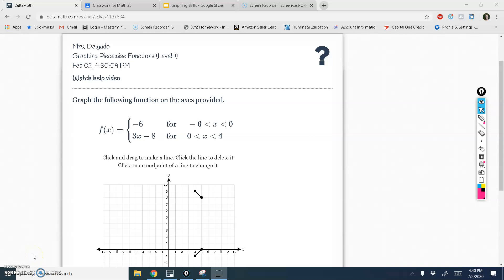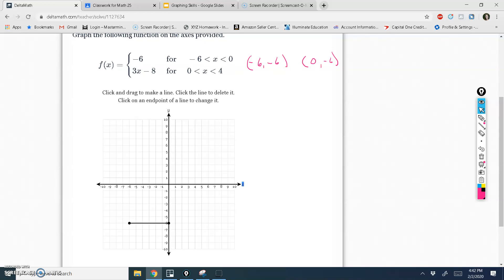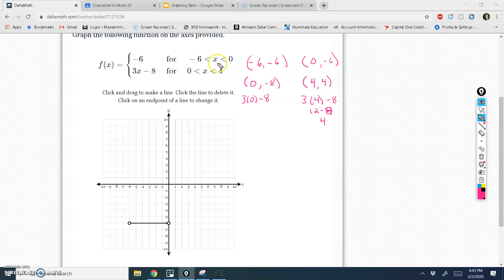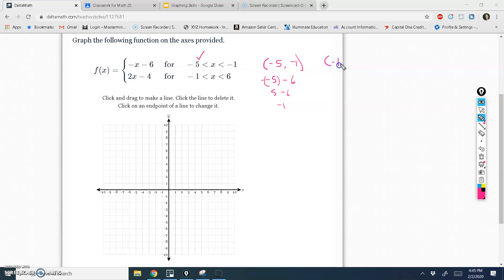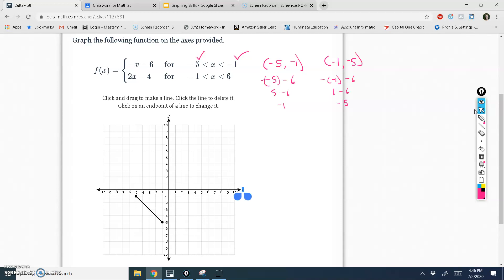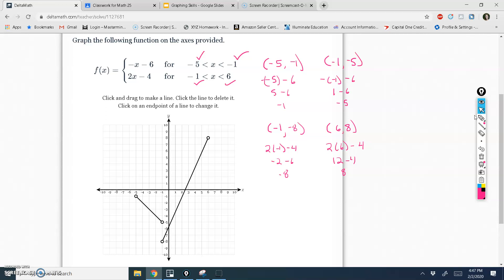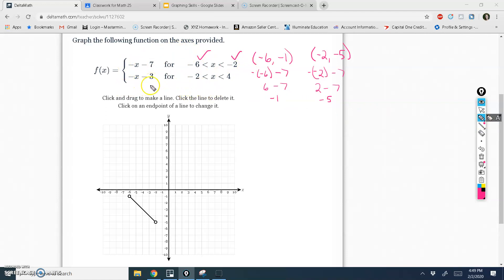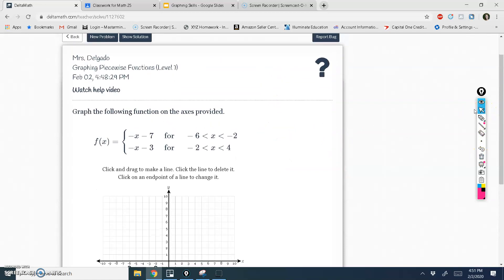Graphing piecewise functions level 1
Using problems from deltamath I go through examples of graphing piecewise functions level one.